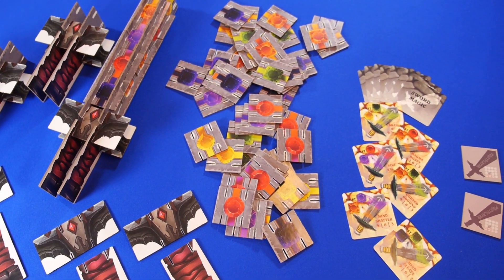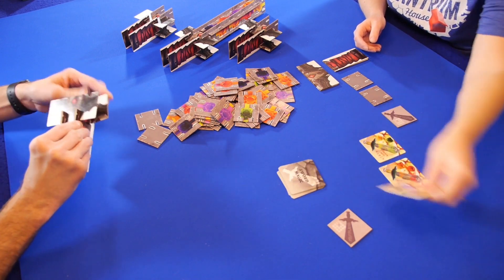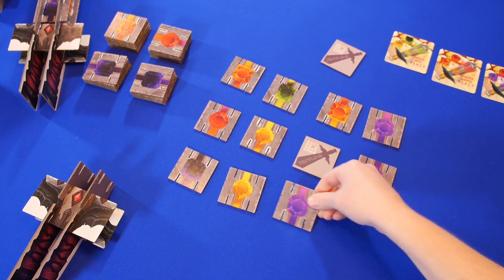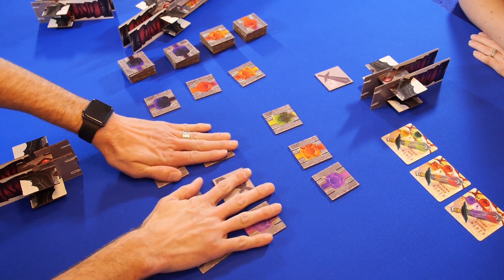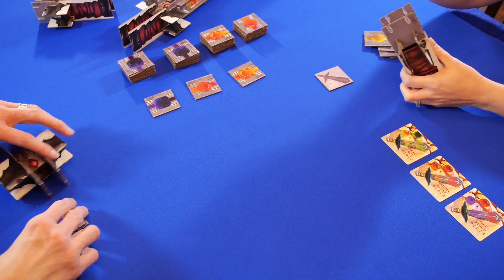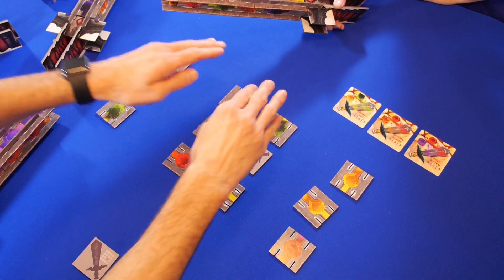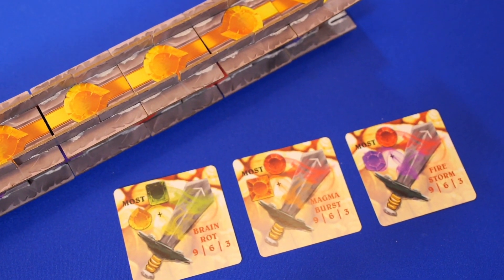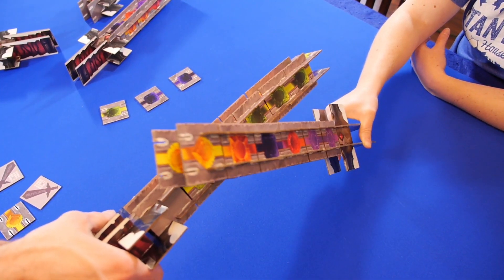Swordcrafters Kickstarter Preview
Will and Sara look at the new board game Swordcrafters from Adam's Apple Games. It's a 3-dimensional tile-placement game and it's coming to Kickstarter soon!